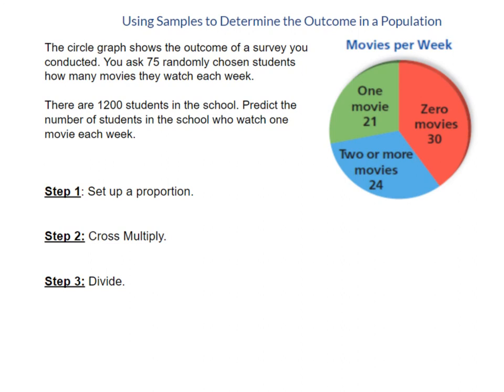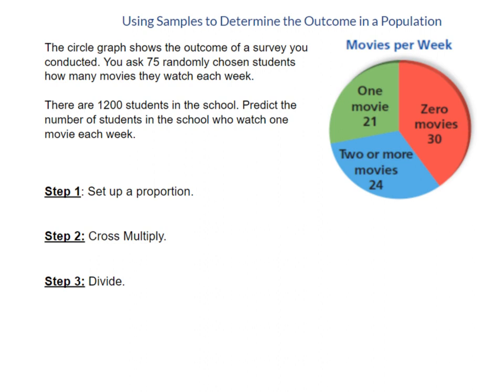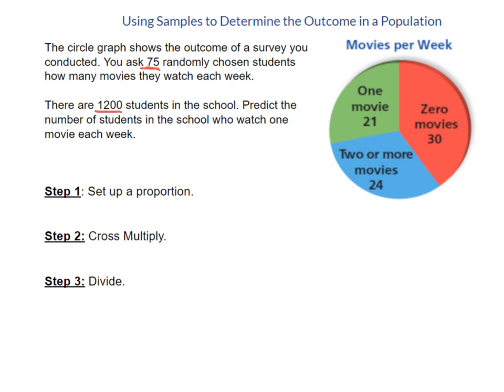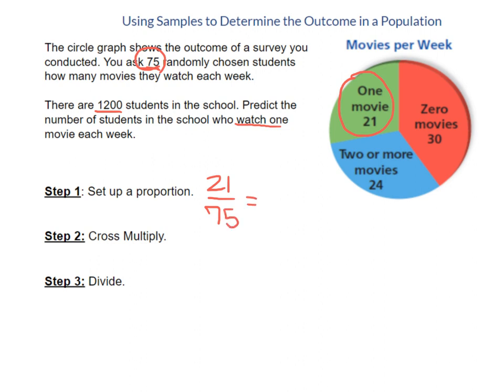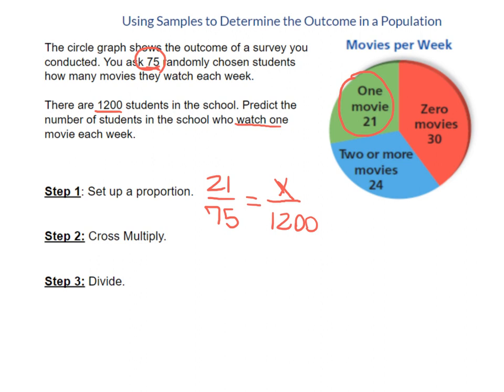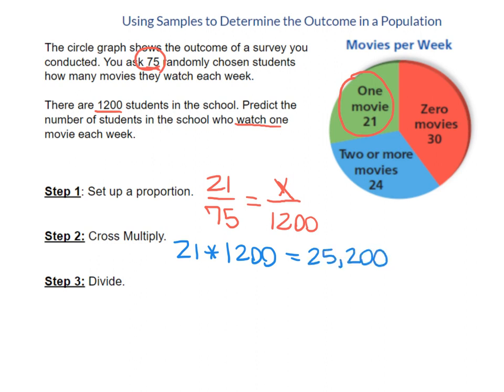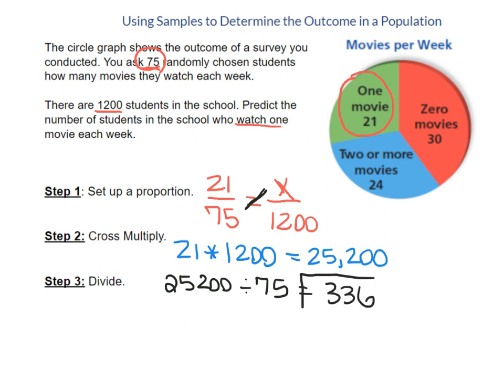Samples and Populations